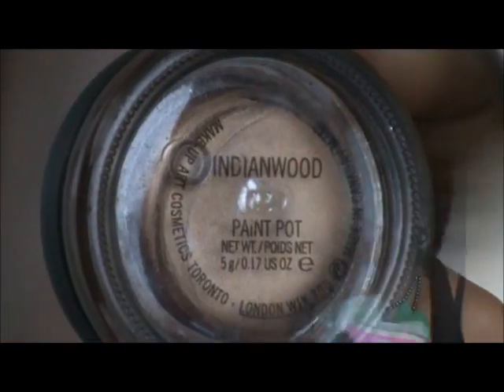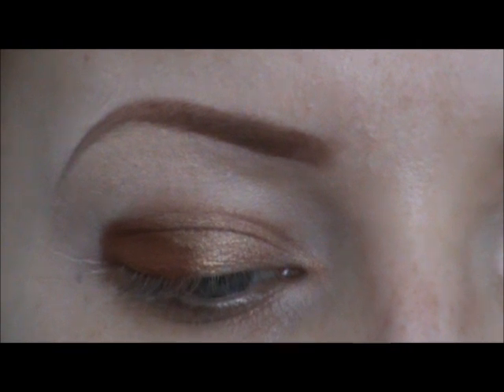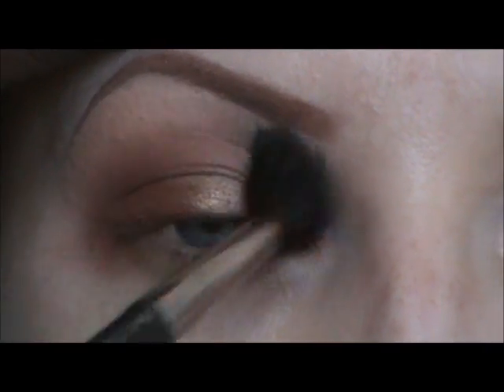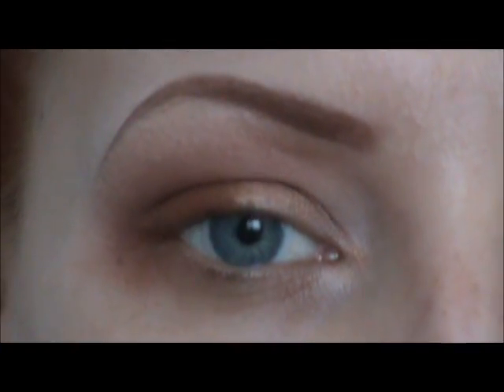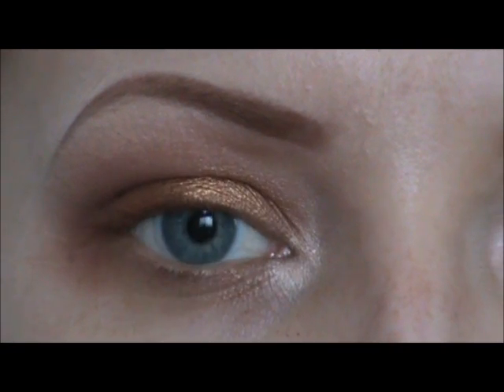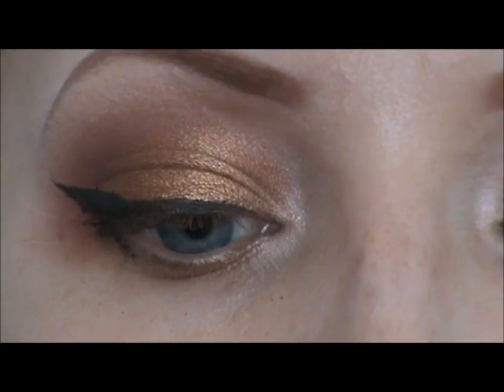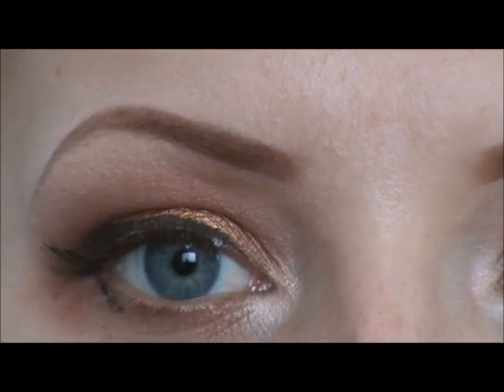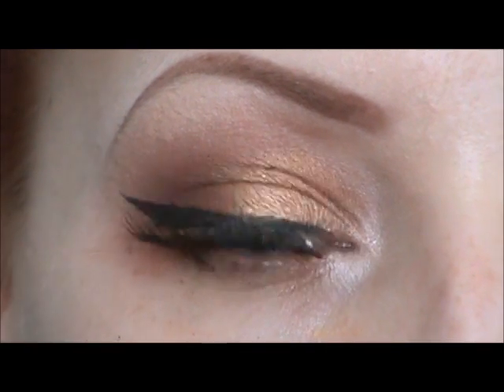Makeup For Blue Eyes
Join me and my good friend Mercedes Ossa as we illustrate how to wear eyeshadow that compliments blue eyes. The look is also inspired by Katy Perry on the February cover of People Magazine.

Follow my friend Mercedes on Twitter!

Products Used (All MAC unless otherwise specified)

eyes:
Indianwood Paintpot
Dazzlelight eyeshadow

Nylon eyeshadow
Amber Lights eyeshadow
Brown Script eyeshadow
Tete-A-Tint eyeshadow
Black track Fluidline
Maybelline Lash Stiletto mascara

face:
Studio Fix Fluid Foundation NW15
brows: Lingering/Strut brow pencil

cheek:
Terracotta Blush (from MakeUp Mania)
Belightful Irridescent powder (cheekbone highlight)

lips:
Pink Treat Cremestick liner
Angel lipstick
Sugarrimmed Dazzleglass